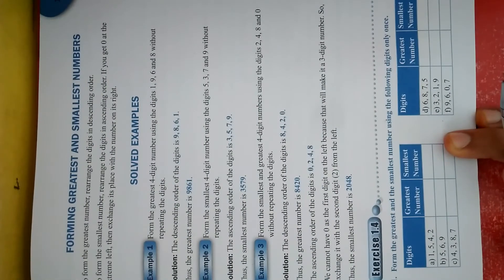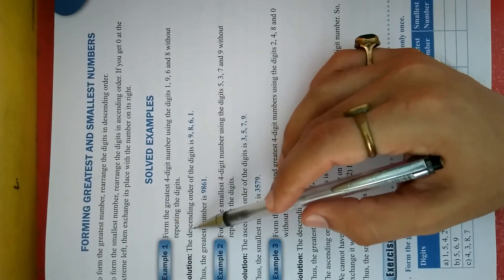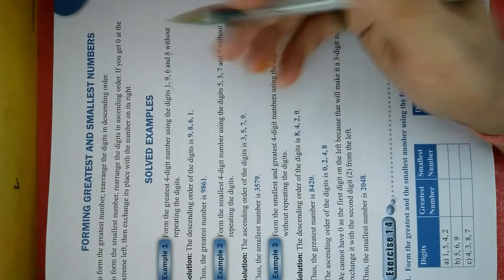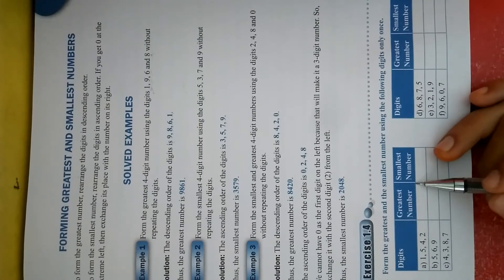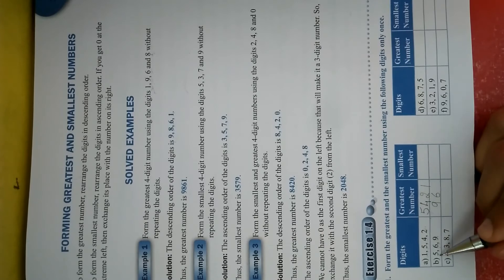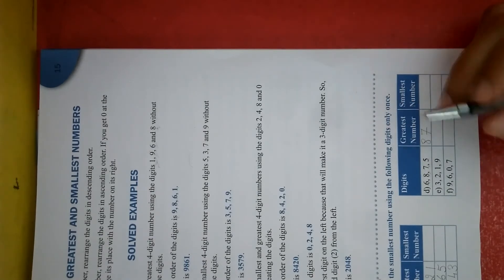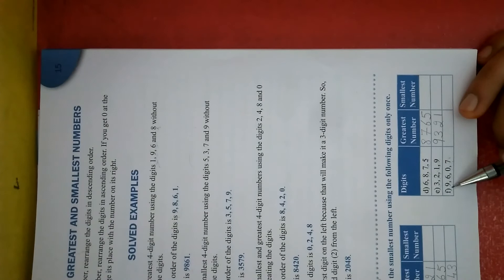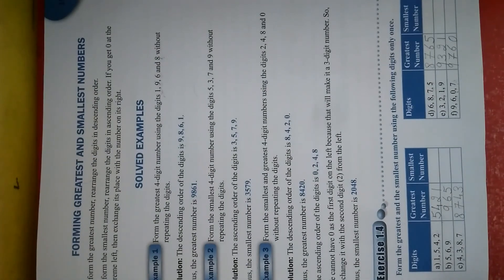Class 3, Maths, Chapter 1, Lecture~15